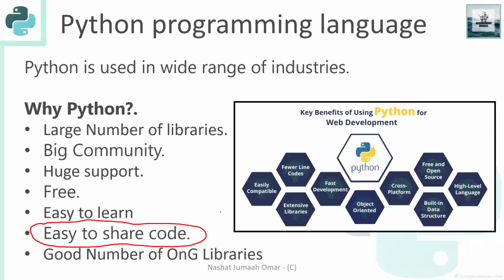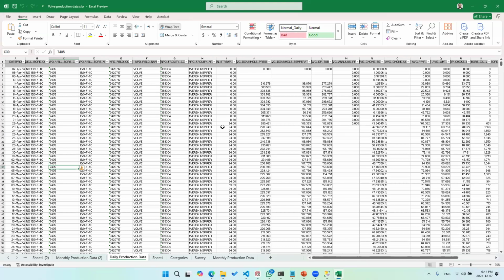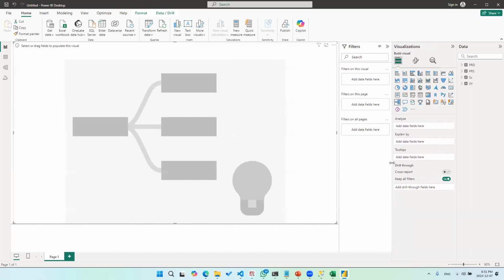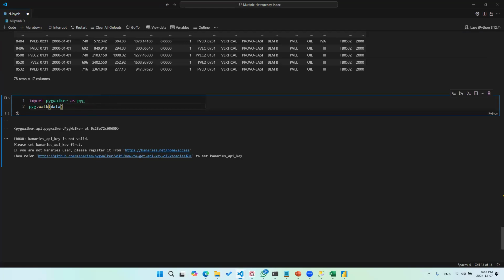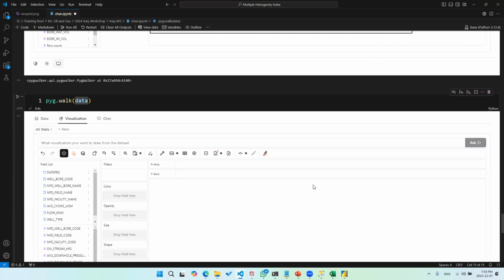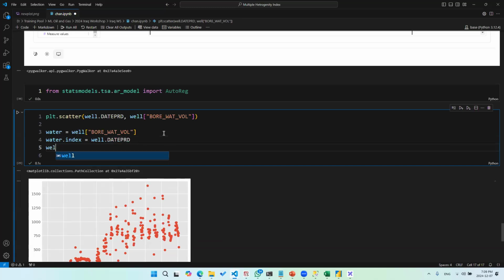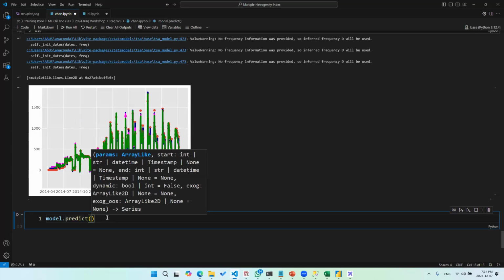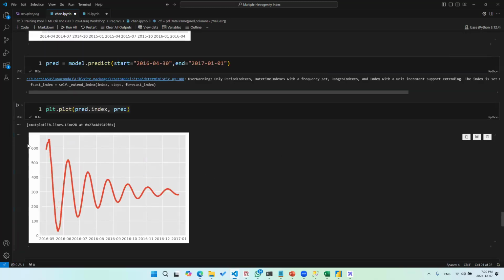Data Analysis & Visualization for Oil & Gas Using Python, SQL , BI & Tableau